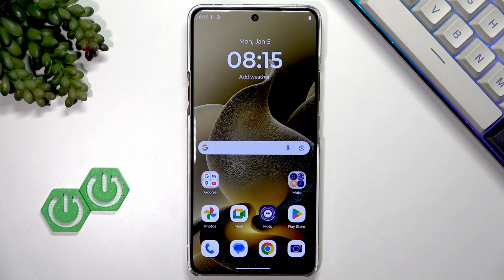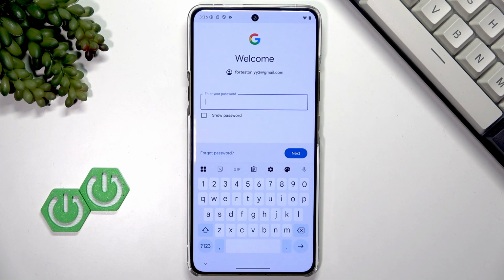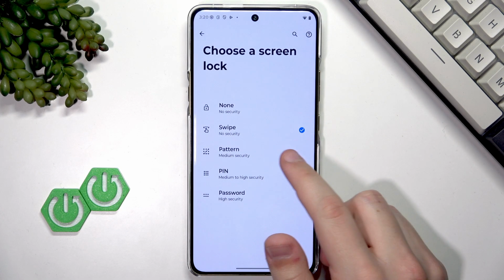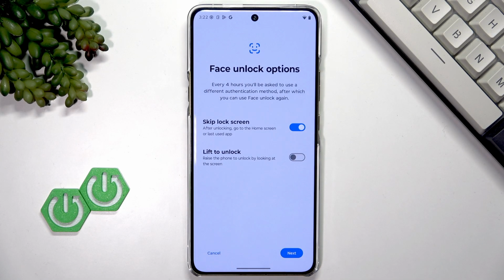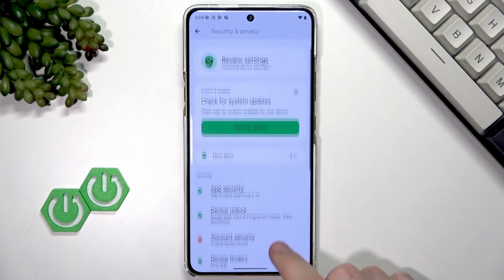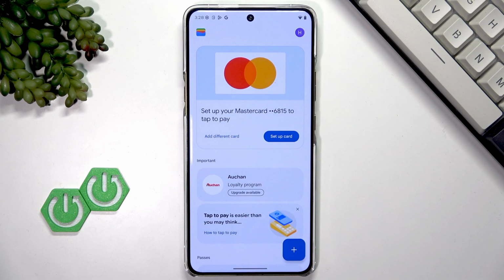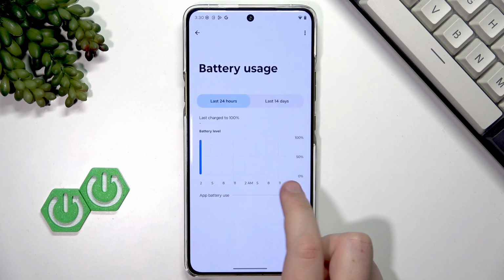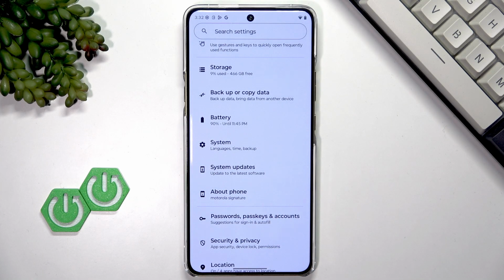MOTOROLA Signature – First Things to Do After Setup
Welcome to HardReset.Info! In this video we show the first things to do after you set up your MOTOROLA Signature. You'll learn how to connect to Wi‑Fi, check and install system updates, add your Google account and update apps, set a secure screen lock, enable face unlock and fingerprint, configure theft protection, install Google Wallet, and optimize battery settings like battery saver, adaptive charging and background app limits. These steps help secure your phone, enable payments, and get the Signature running smoothly right away.

How to set up MOTOROLA Signature after initial setup?
How to add a Google account on MOTOROLA Signature?
How to enable fingerprint and face unlock on MOTOROLA Signature?

0:00 Intro – Welcome and overview
0:08 Connect to Wi‑Fi (Settings → Network & internet → Wi‑Fi)
0:52 Check for software updates (Settings → System updates)
1:16 Add Google account & sign in to Play Store
2:57 Update apps in the background (Play Store → My apps & games → Update all)
3:26 Set screen lock (Swipe, Pattern, PIN, Password)
5:27 Face unlock and fingerprint setup and test
7:11 Enable theft protection to auto‑lock on abrupt movement
7:57 Install and set up Google Wallet (add payment or loyalty cards)
9:59 Battery settings: Battery saver, adaptive battery, charge protection, background app limits
13:42 Wrap up and tips